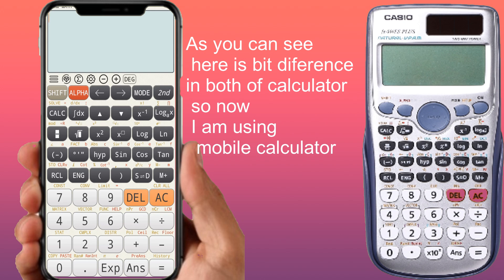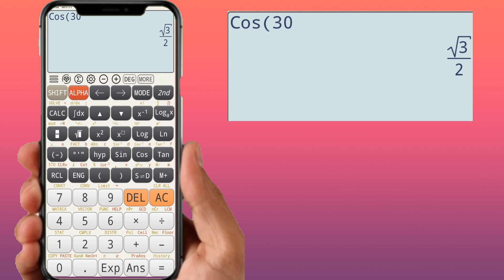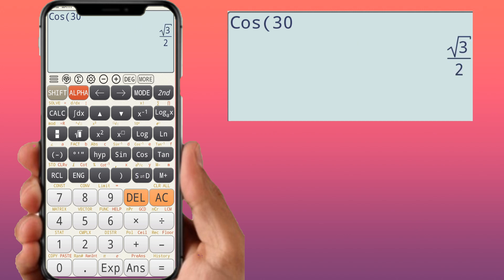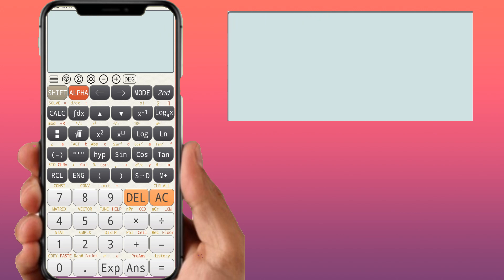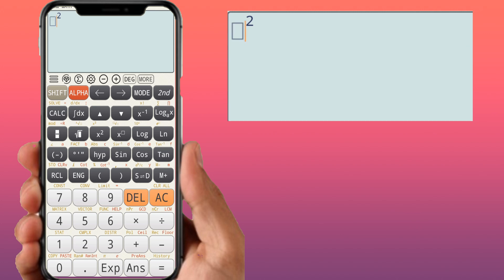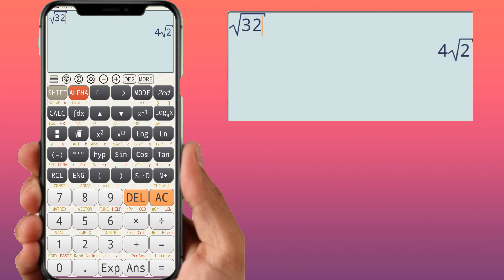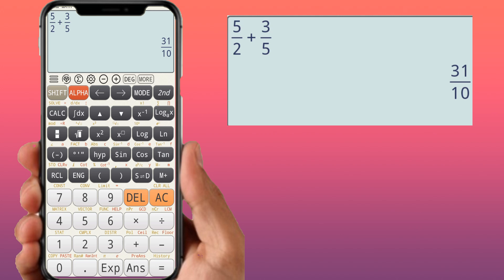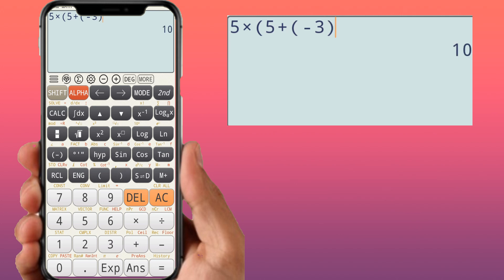How to use fx991ES calculator (Part 1)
How to use Casio FX 991 ES .
If you have any query FX 991 ES calculator then ask me in comment box.